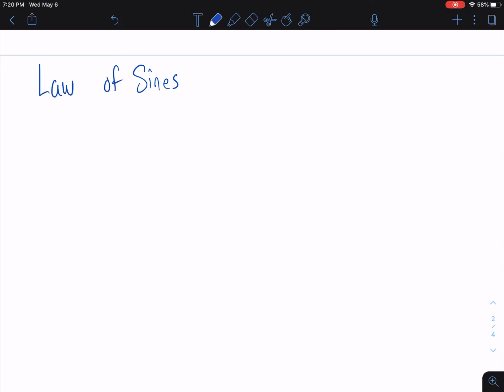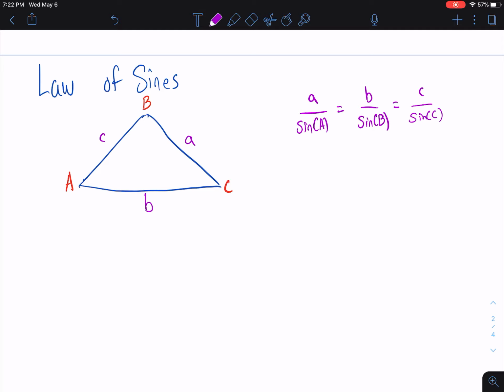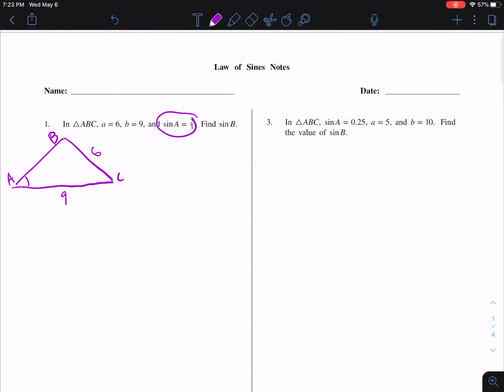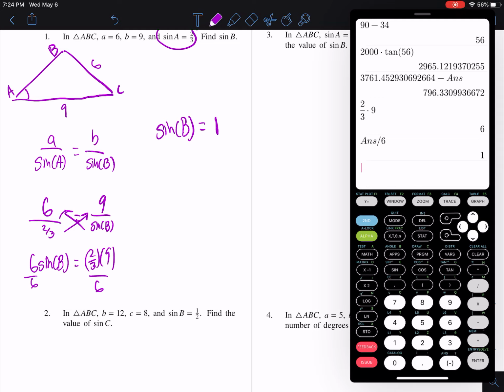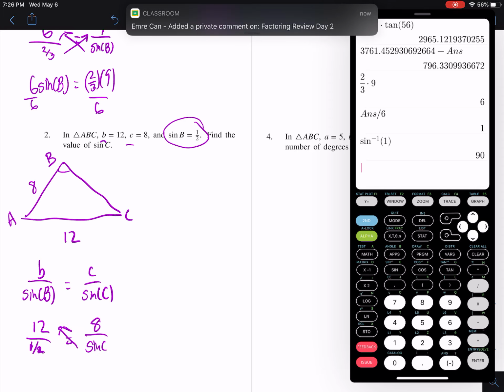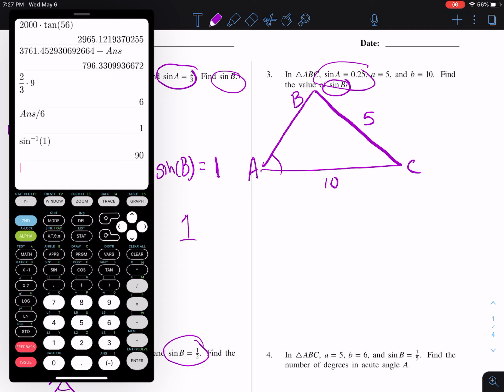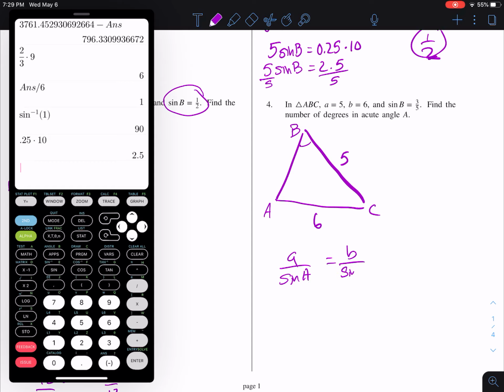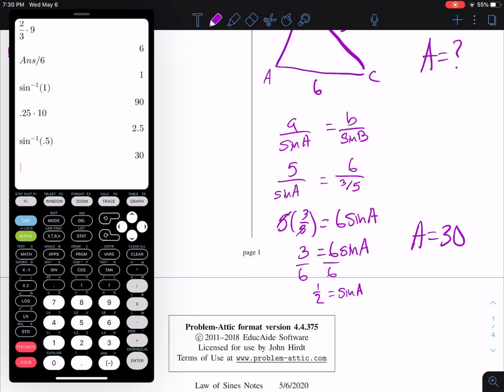Law of Sines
Lesson using Law of Sines to solve for both side lengths and angles.